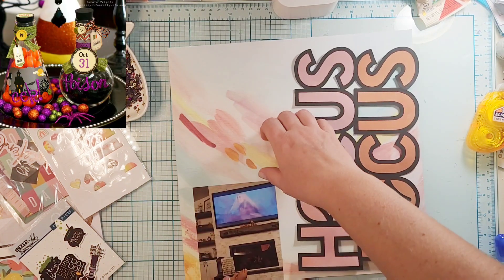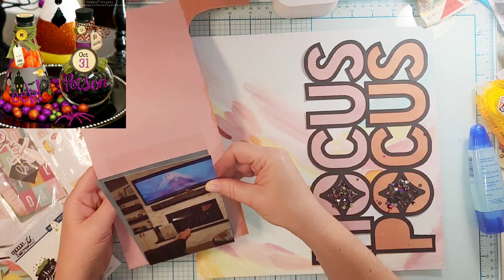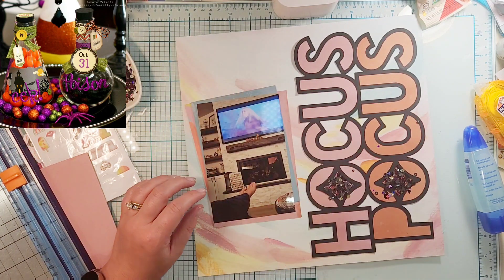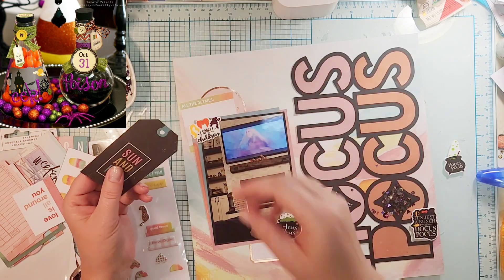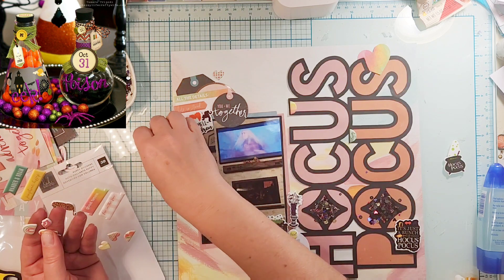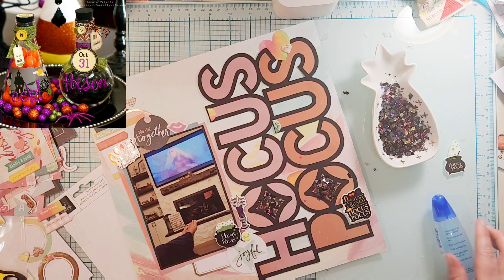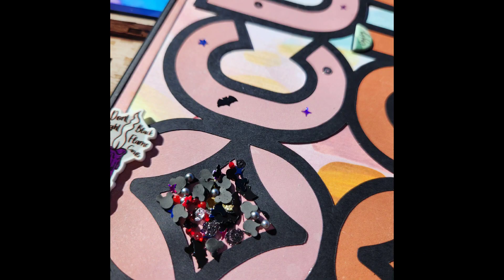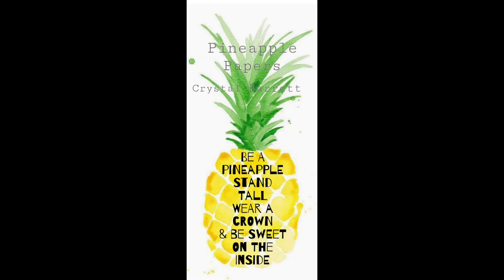Off the Board July 6th 2023